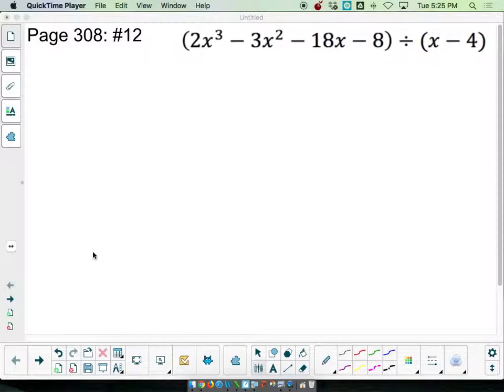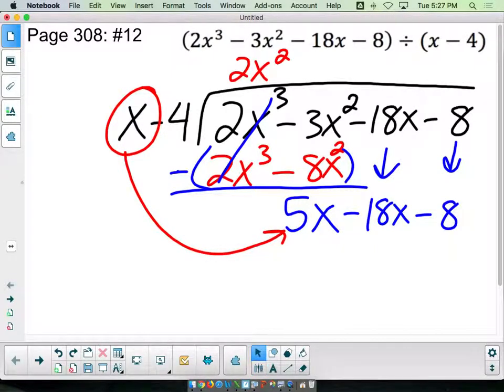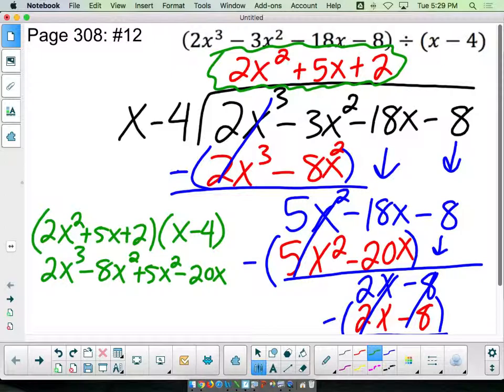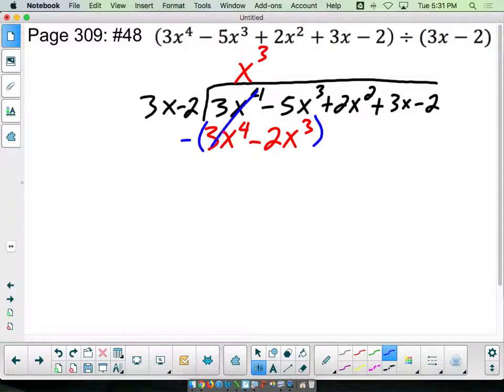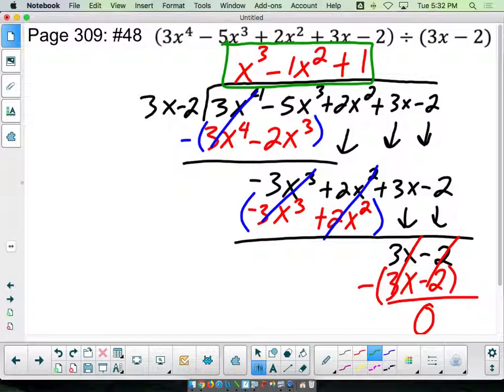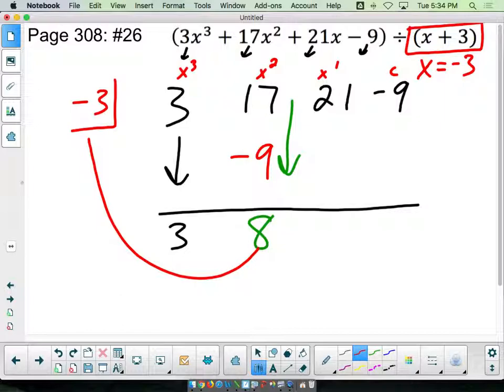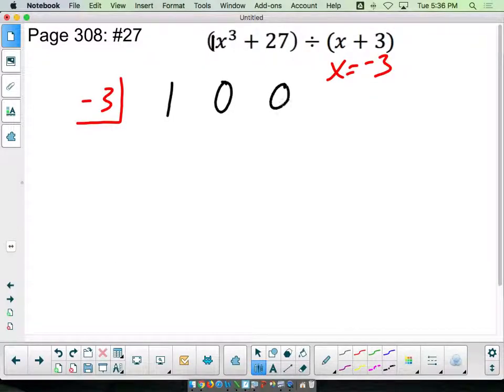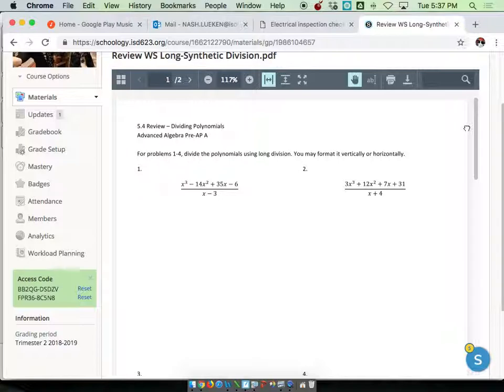5.4 - Polynomial Division